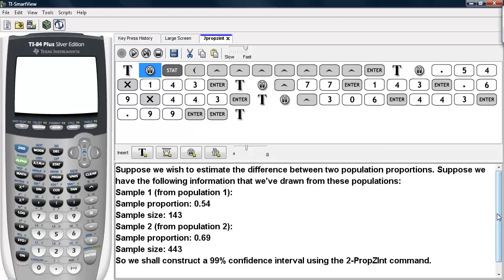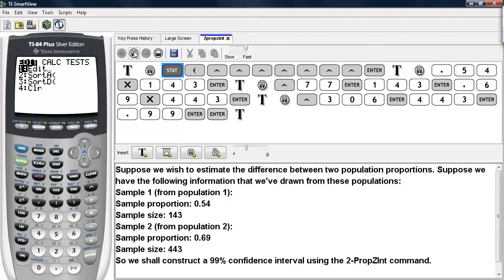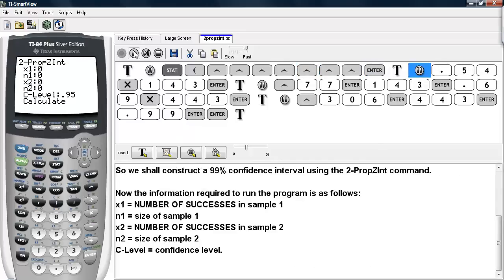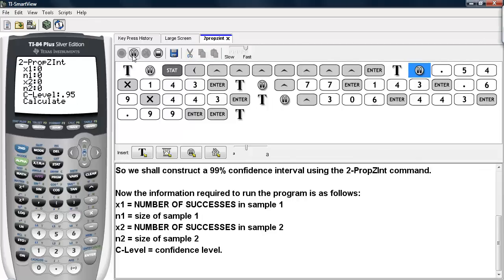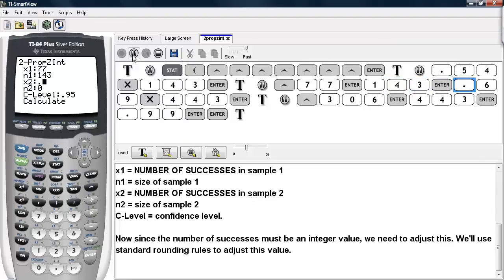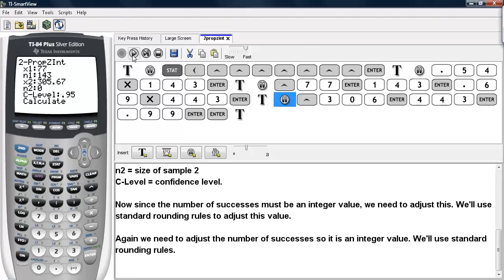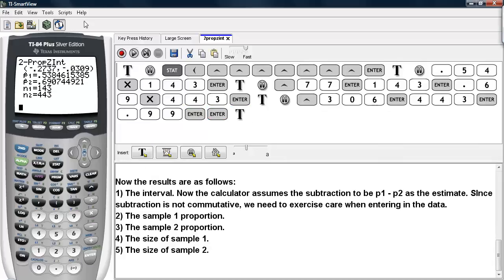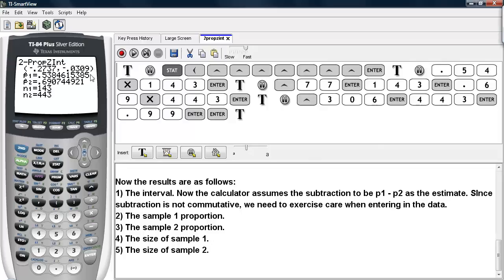2propzint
This video demonstrates how to use the 2-PropZInt command on TI-83/84 calculators.